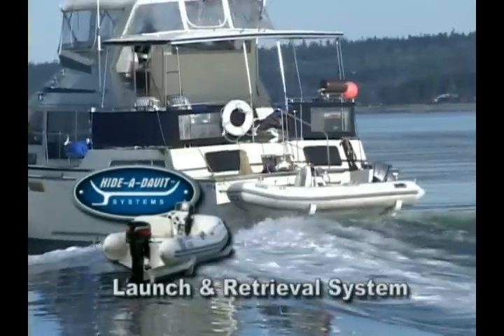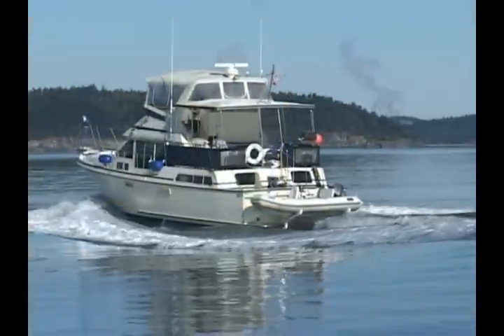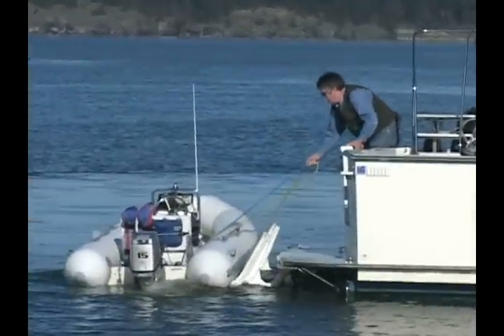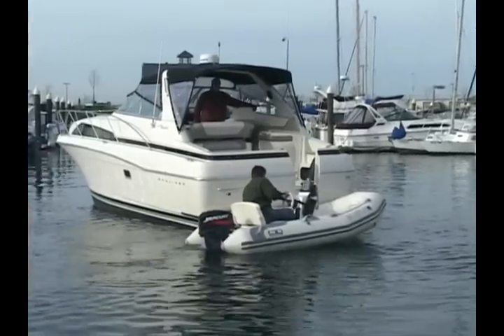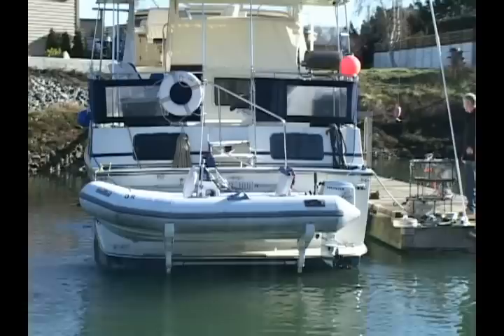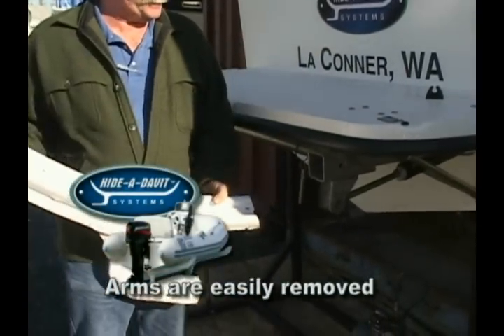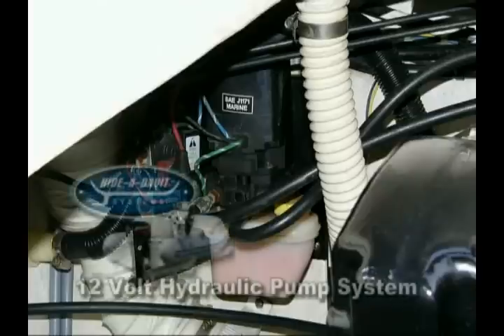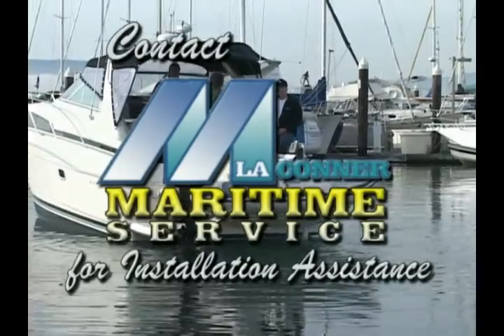Hide a Davit 2.flv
Hide a Davit: Dinghy launch and retrieval system from LaConner Maritime.